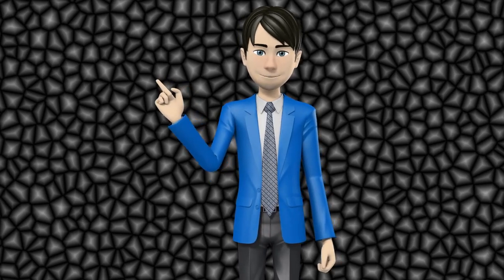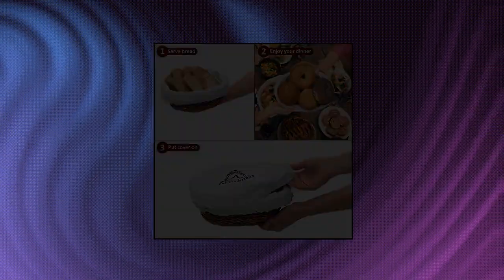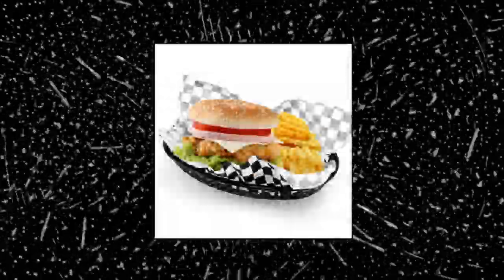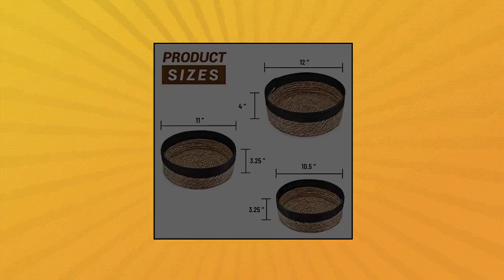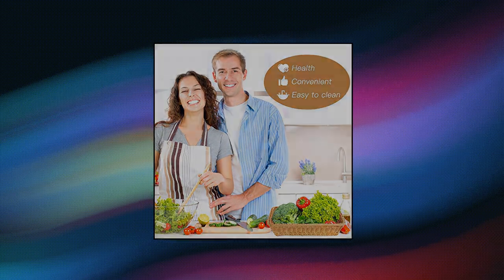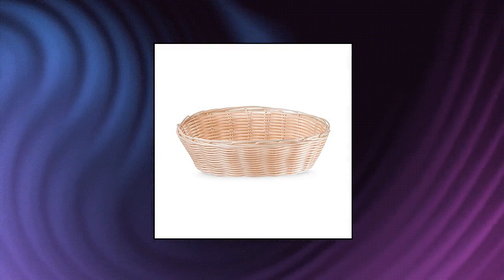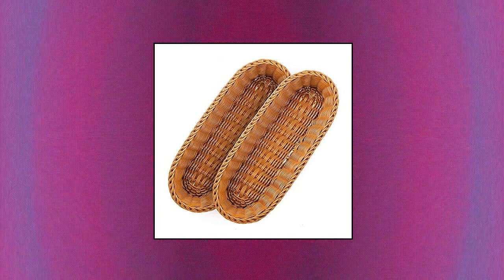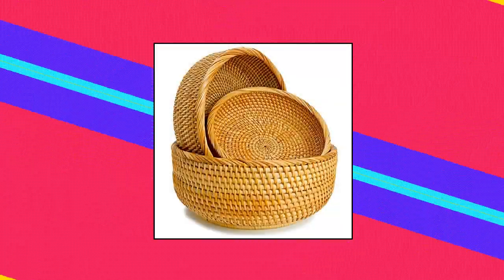Top 10 Bread Baskets You Can Buy July 2022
Medium Bread Basket for Serving Set - 11x8  Wicker Basket with Removable Liner and Cover Bread Serving and Bread Warmer Basket for Table Sourdough Bread Basket by Artizank

Wicker bread Basket Small Bread Basket Willow Basket Bowl Handwoven Basket Fruit Basket Serving Basket Round Wicker Bowls

Large Bread Basket for Serving Set - 12x9 Wicker Basket with Removable Liner and Cover Bread Storage and Bread Serving Basket for Homemade Sourdough Bread. Pantry and Fruit Basket by Artizank

Round Rattan Baskets Set for Organizing Wicker Storage Basket for Fruit

Large Plastic Silver Bread Baskets - 4 Pack High Quality Reusable 12 Oval Food Storage Basket - Elegant Modern Dcor for Kitchen

Large Bread Baskets Set for Fruit Serving Tray Organizing Potato Vegetable Small Toy Decorative Basket for gift Storage Kitchen Countertop Natural Handmade Stackable Bowl Set of 3  Honey Brown

EUSOAR Plastic Bread Baskets

17.7  Poly-Wicker Bread Basket

TableCraft Products Gift Basket

2 Set 14.5  Poly-Wicker Bread Basket